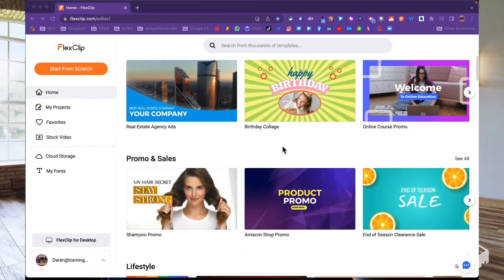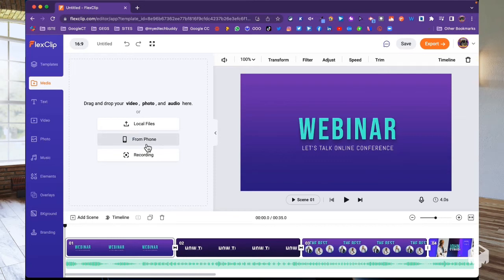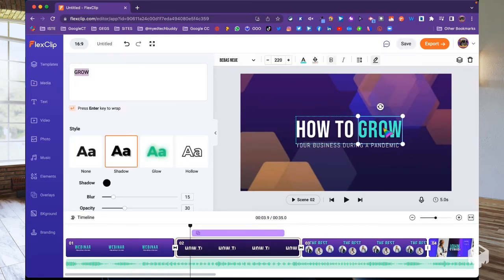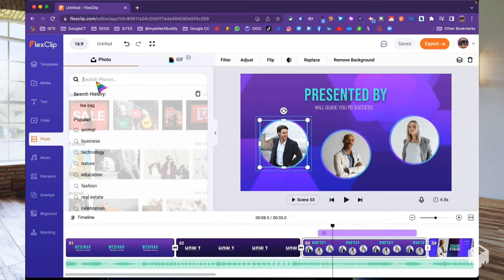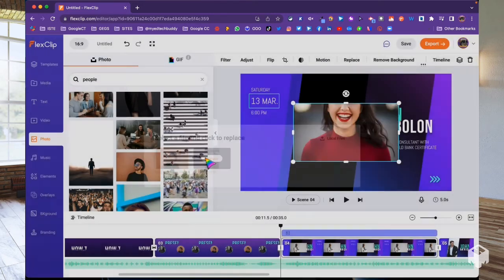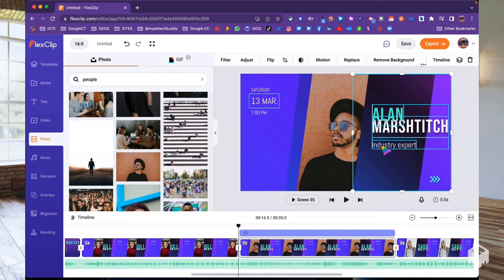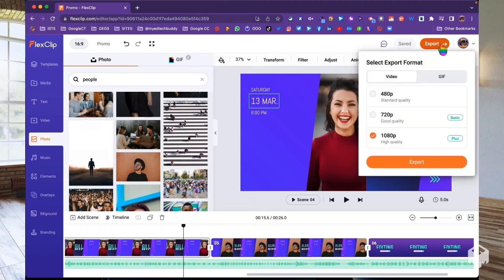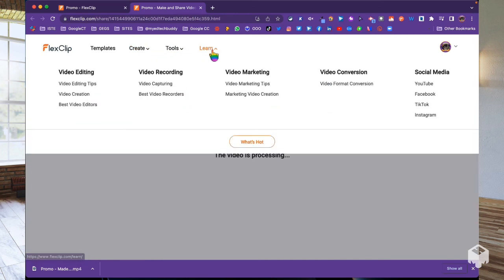So you want to make an awesome video? Try FlexClip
FlexClip is a great, FREE online platform for your video editing needs.

Simple interface and no watermarks!